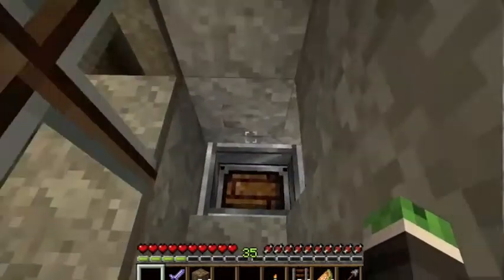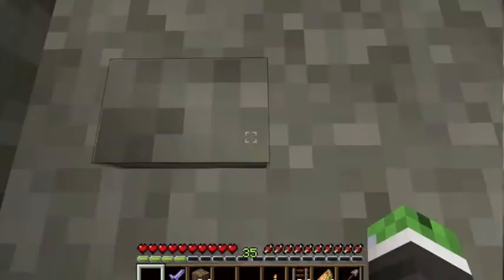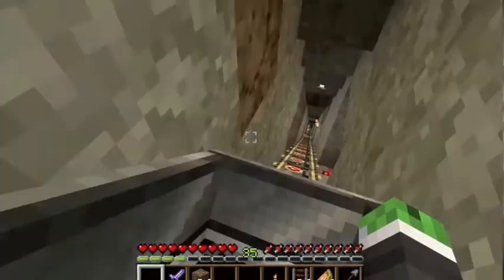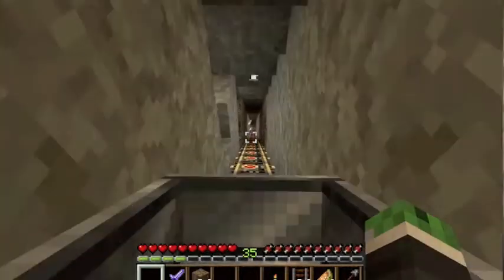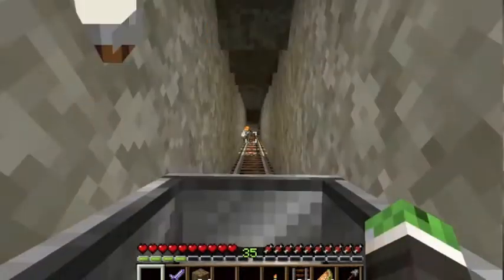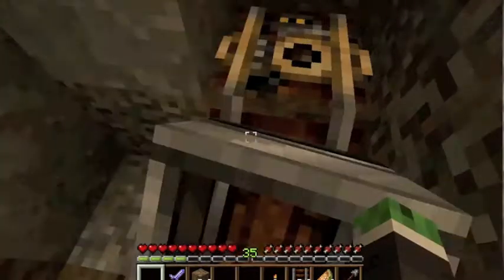Minecraft: Easy Way To Get In And Out Of Your Diamond Mine!